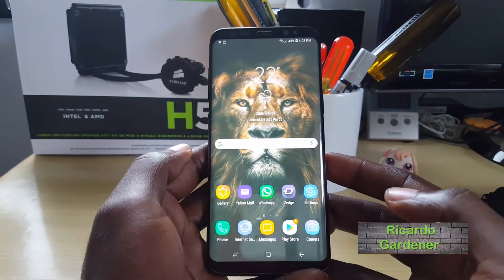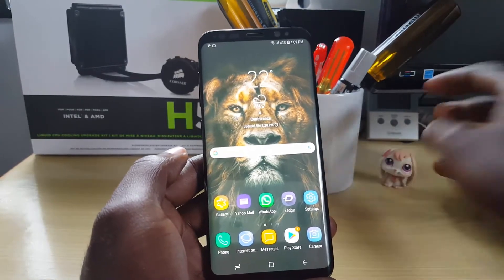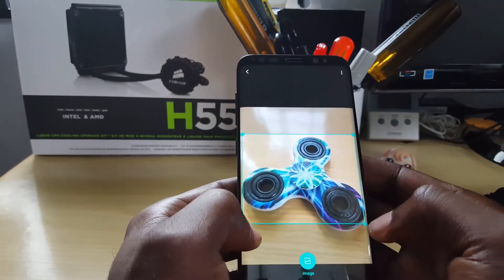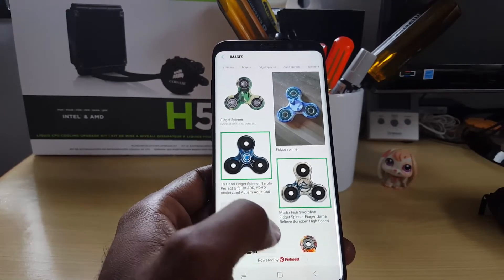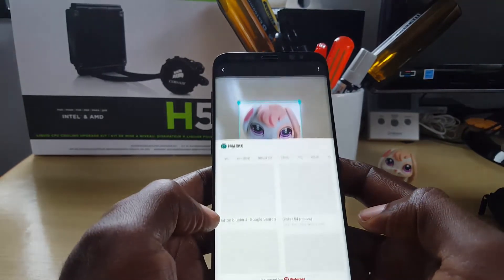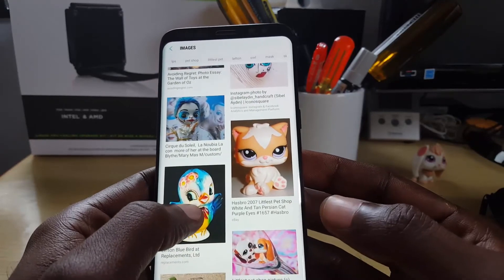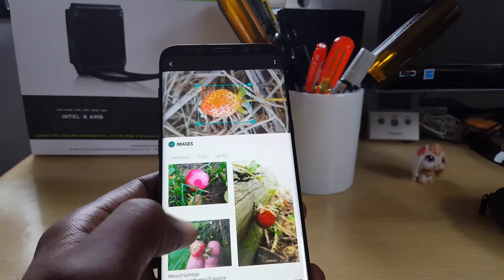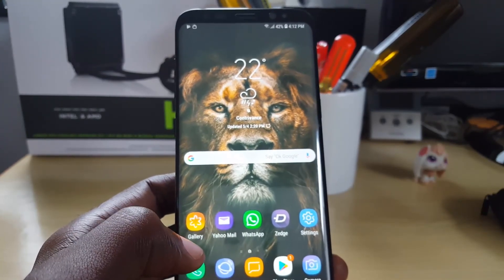Galaxy S8/S9: Use Bixby Image recognition to Identify and find similar Images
Use Bixby Image Recognition to identify and find similar images of any picture on your phone or taken with your camera. Great for identifying unknown plants, toys, objects and more.